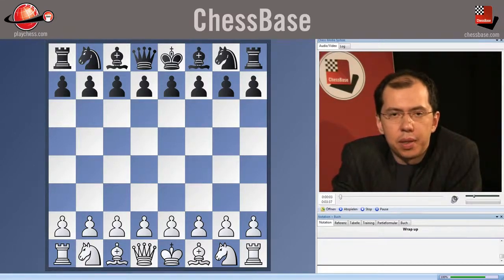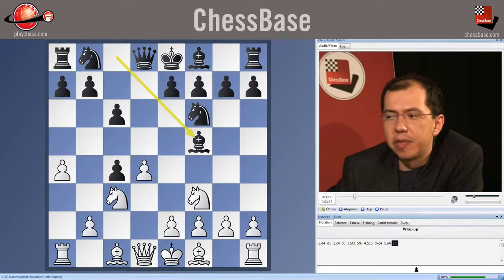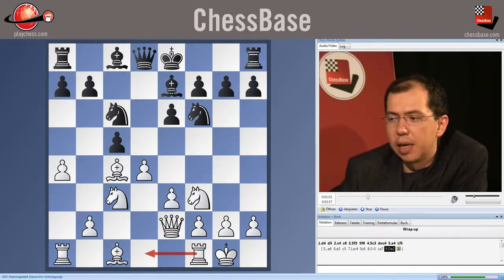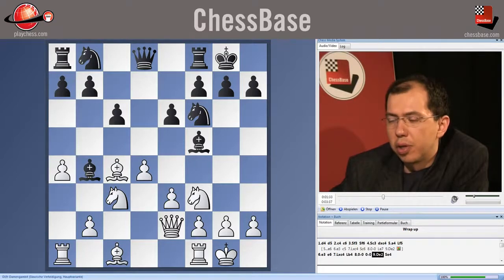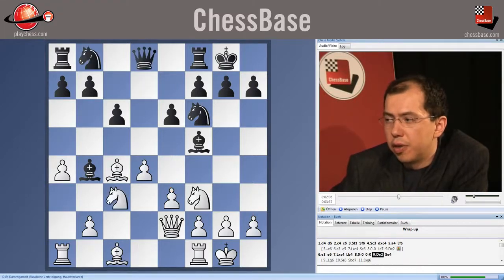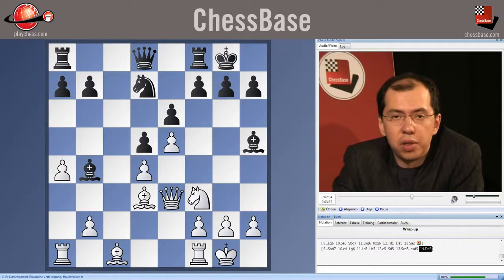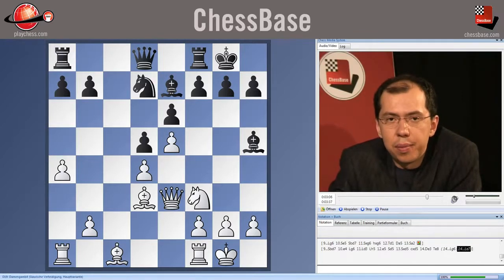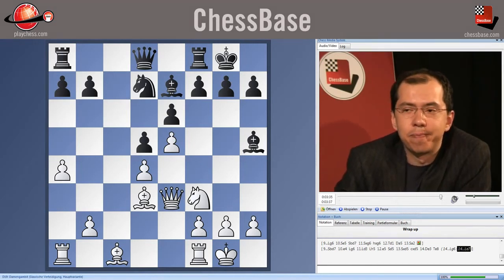Rustam Kasimdzhanov Beat the Slav the classical way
In this Video Rustam kasimdzhanov shows you how to play against the Slav!